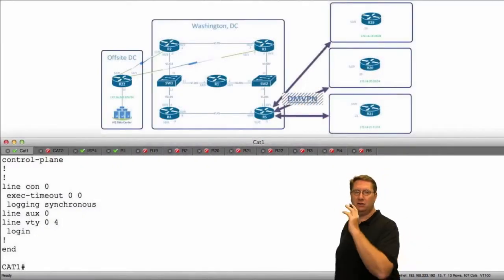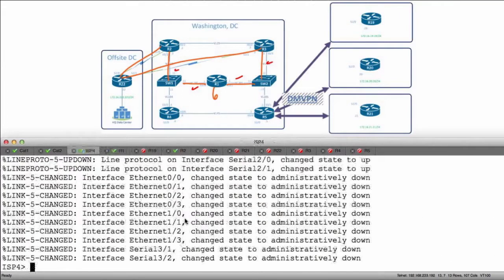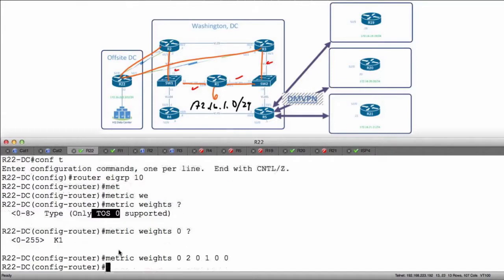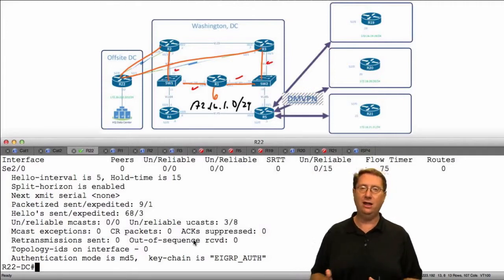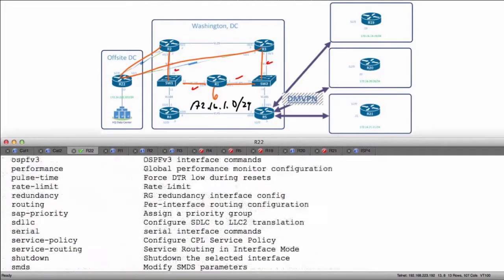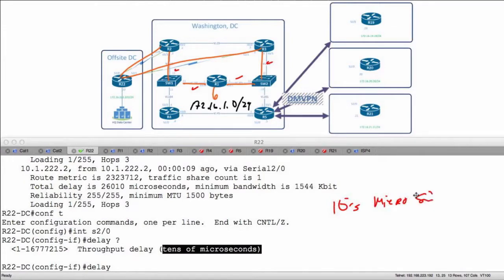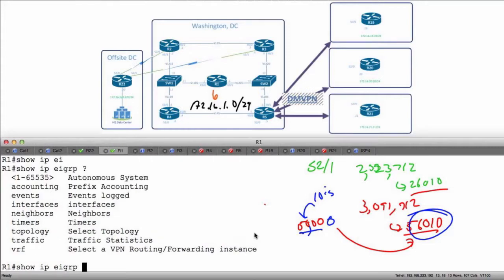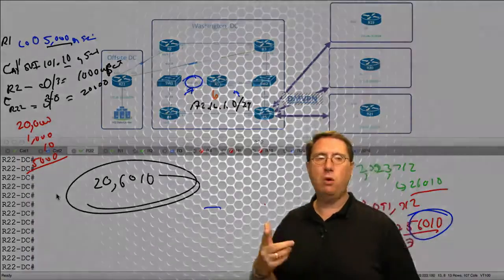44 IPExpert Classic EIGRP Metrics